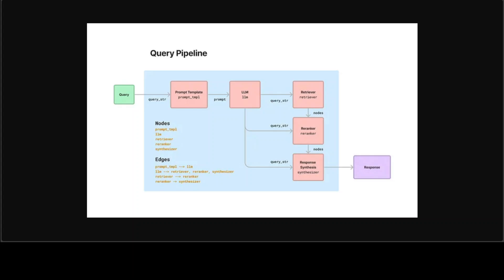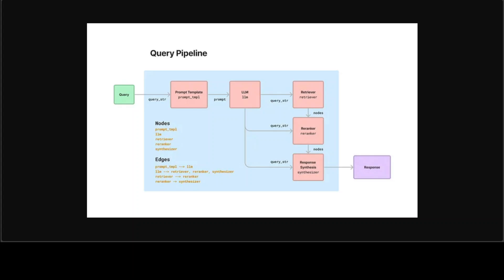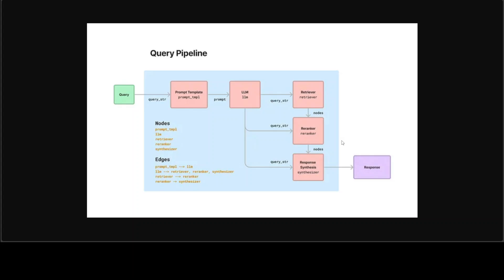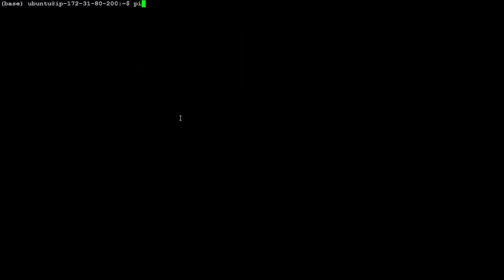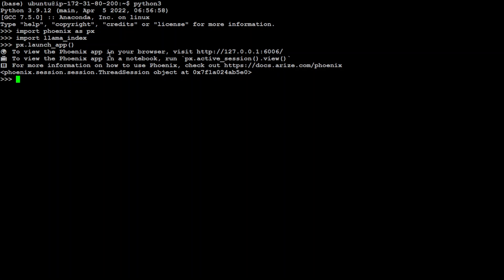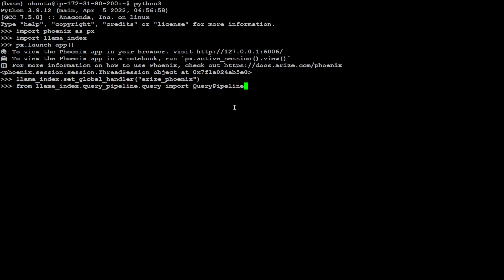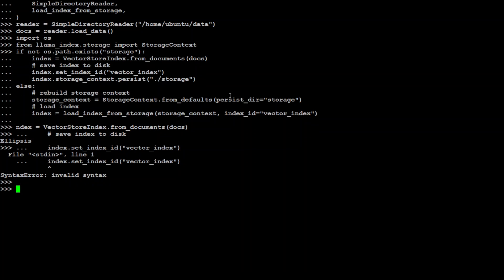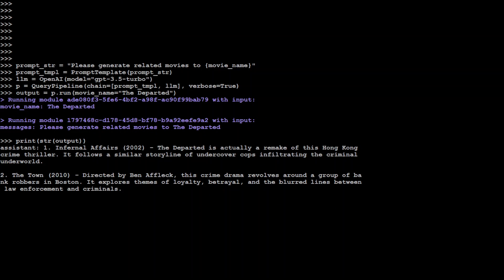How to Use LlamaIndex Query Pipelines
The video shows how to use LlamaIndex Query Pipelines in your RAG pipelines. LlamaIndex provides a declarative query API that allows you to chain together different modules in order to orchestrate simple-to-advanced workflows over your data.